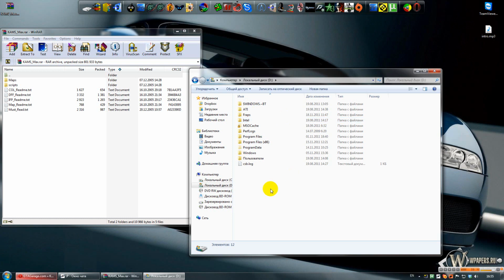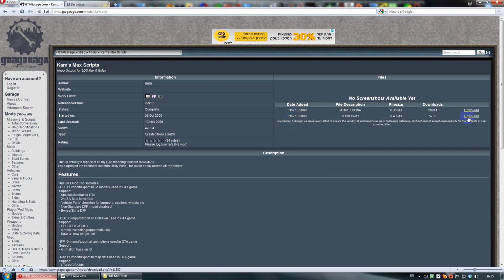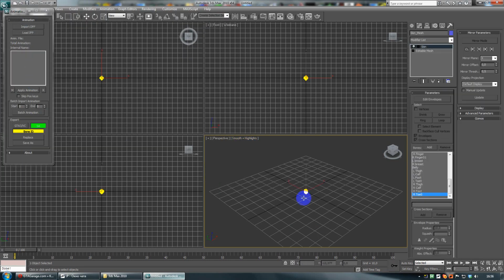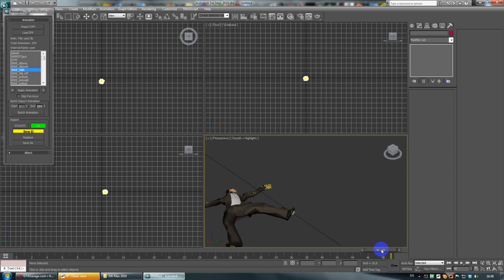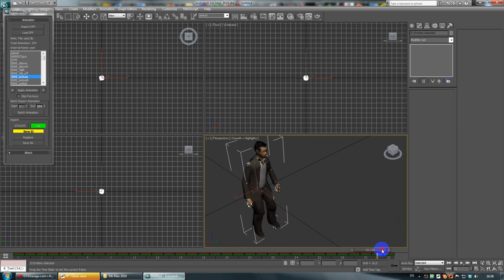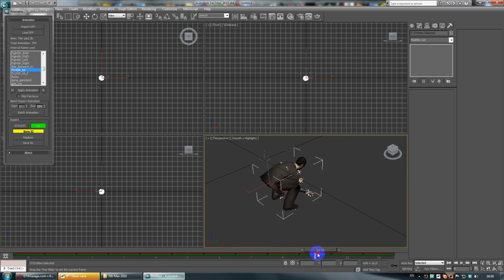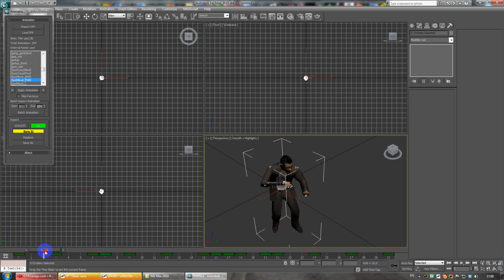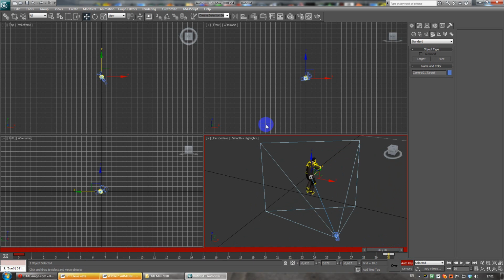Export ifp animation from gta sa to 3ds max [part 2]